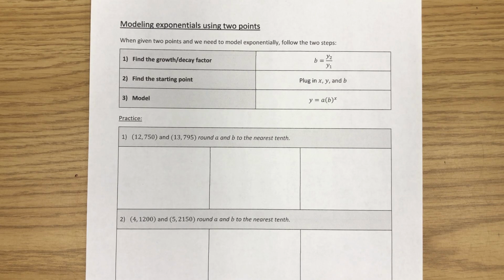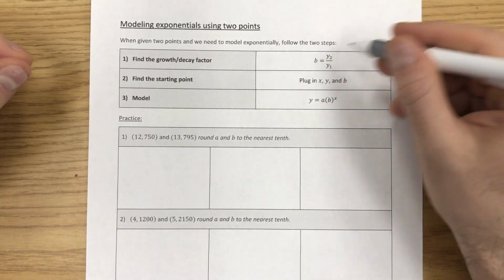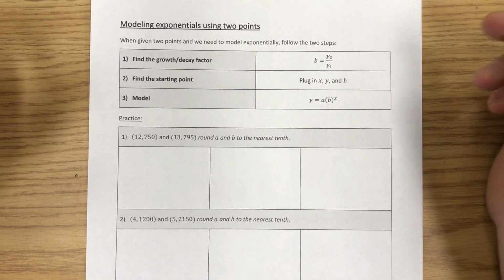Modeling Exponentials using two points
2021 - Algebra 2 - Chapter 14 - Day 2

Chapters
0:00 Intro